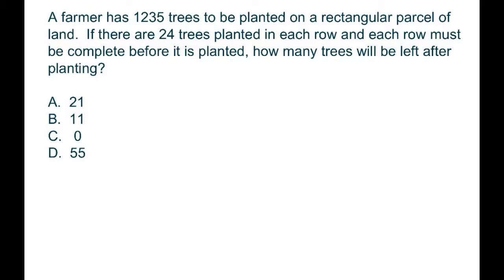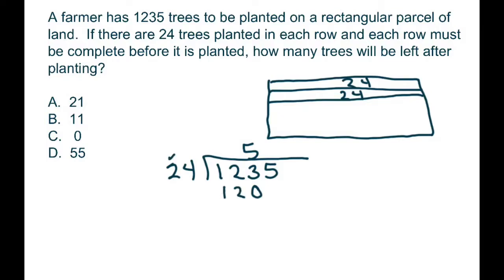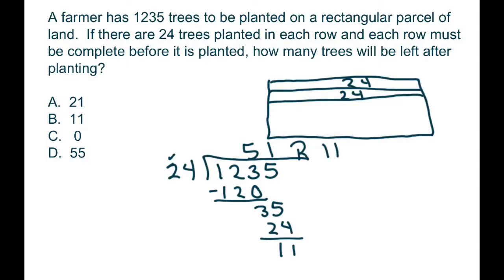TSI. How many trees left over when farmer plants 24 trees per row out of 1235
TSI